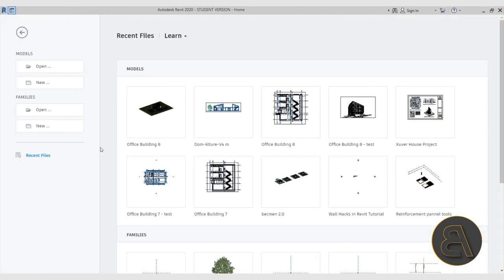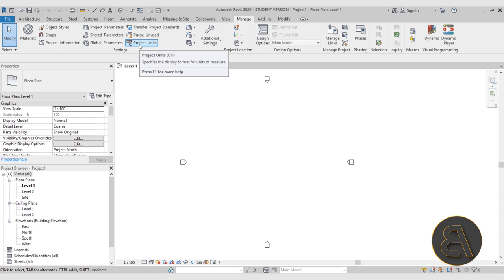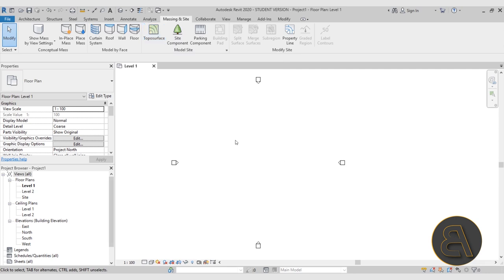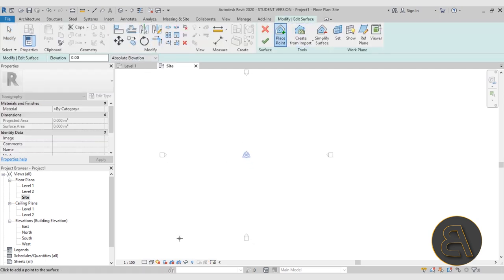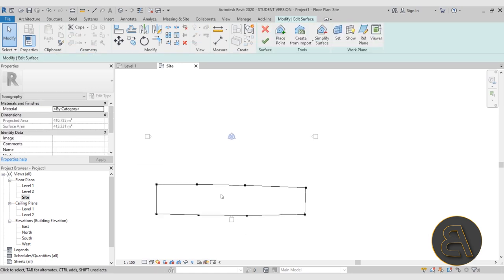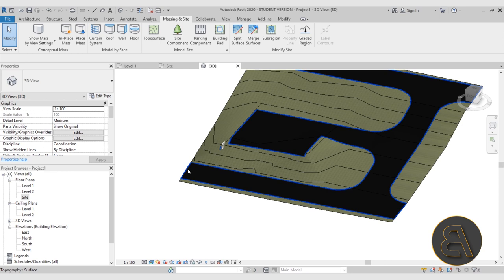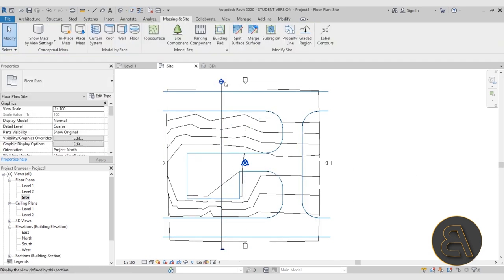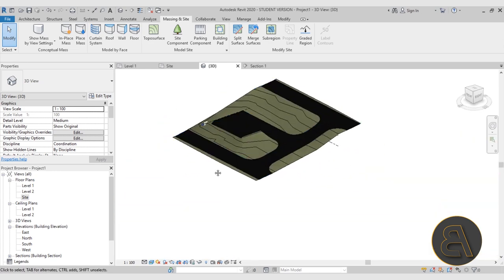Roads and Curbs in Revit Tutorial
Additional Tags: road, curb, architecture, family, Structural, Beam, Column, Beam System, Light, family, family editor, street light, Revit, Architecture, House, Reference Plane, Detail Line, Floor,, BIM, Building Information Modeling. Building, Roof, Roof by element, Roof by extrusion, How to model a roof in revit, Revit City, Revit 2018, Revit Turorials, Revit 2017, Revit Autodesk, Revit Architecture 2017, Revit Array, Render, AutoCAD, How to model in Revit, learn Revit, Revit Biginner tutorial, Revit tutorial for Beginner, Revit MEP, Revit Structure